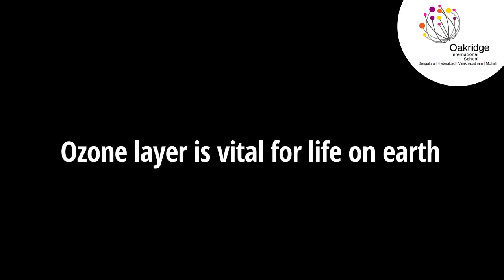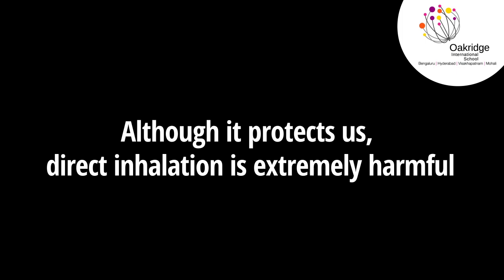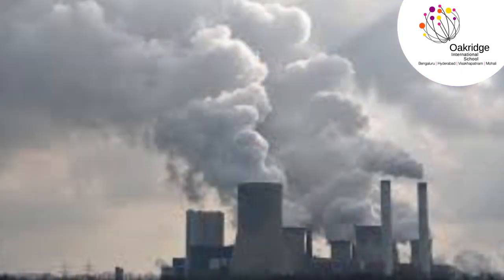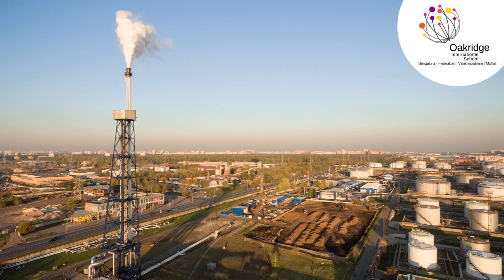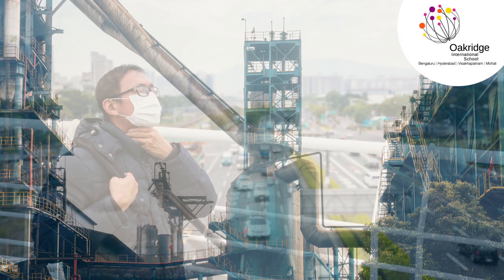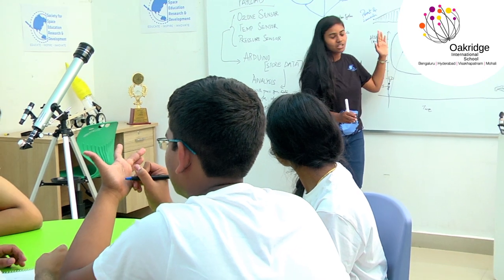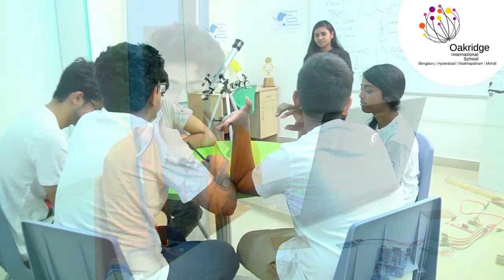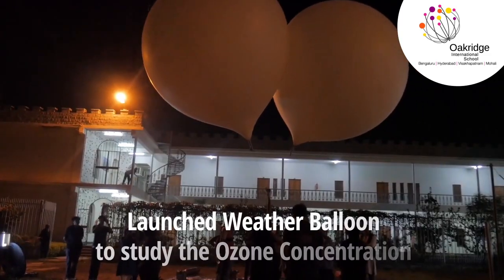5 Bangalore school kids create a giant balloon to measure Ozone concentration in atmosphere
Rapid industrialization has led to increase in the Ozone concentration in the atmosphere, causing several health problems among humans. Five students from oakridgeinternationalschool, one of the best Schools in Bangalore wanted to further examine this theory and set out on a mission with the support of SSERD and IIA to measure the Ozone concentration over the city of Bangalore.

Oakridge International School, with just a decade of presence, has garnered a strong repertoire to become one of the best international schools in the country. The prestigious international school was started with a mission to build a community of leaders, over a foundation of shared beliefs, values and ethos.

Quick Facts about Oakridge:

· First IB School in South India
· Second Largest IB School in Asia Pacific
· Largest pool of IB trained teachers
· Oakridge Students are placed in World's Top Universities
· Listed in Great Place to Work Survey
· Conducts largest OAKMUN & TedEx events at school level
· Students from across 21 different countries

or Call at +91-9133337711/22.